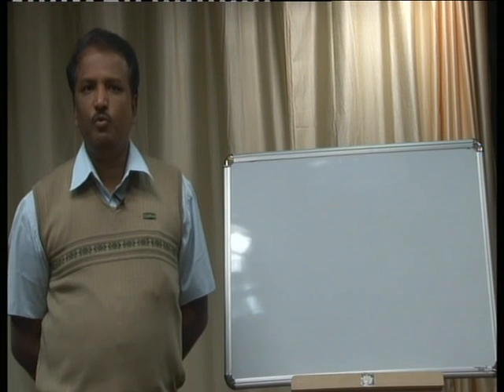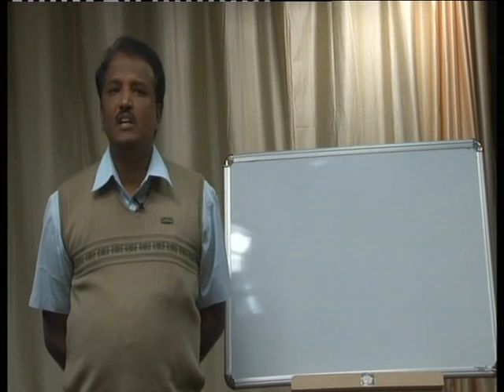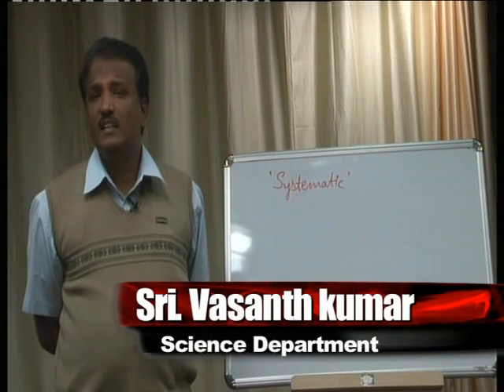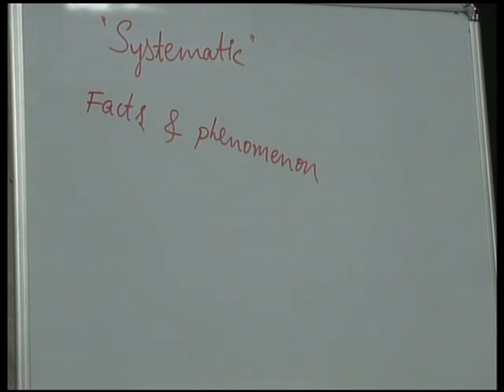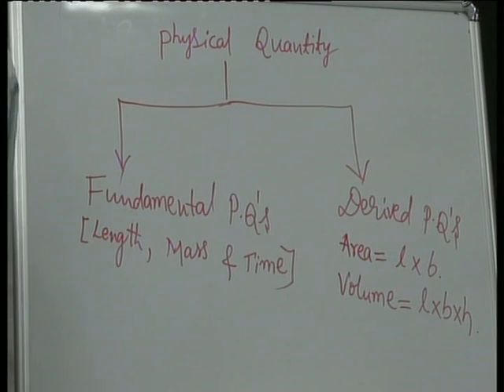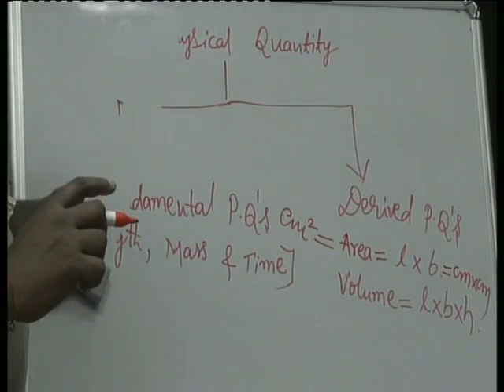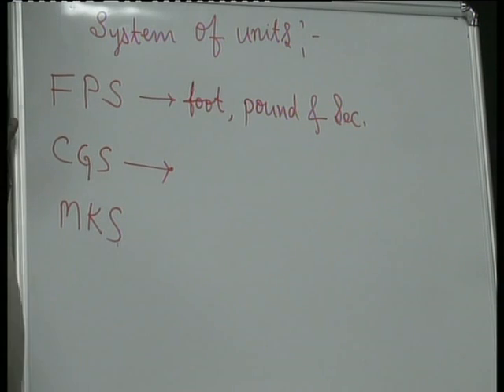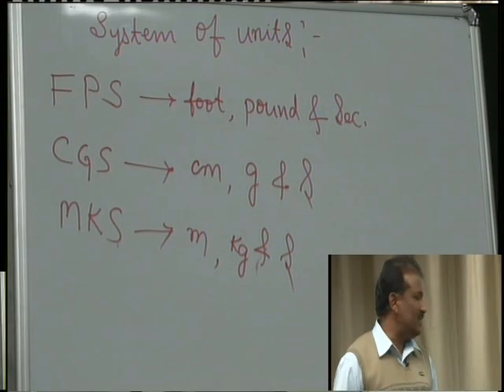Applied Science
Applied science for diploma students